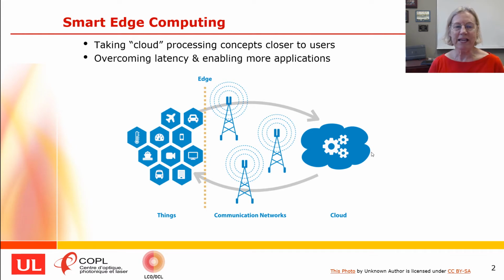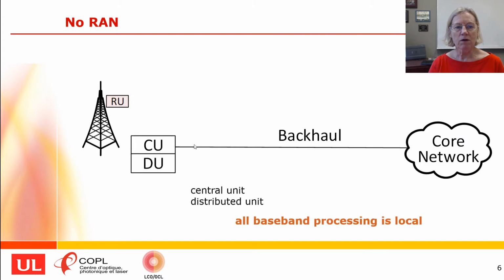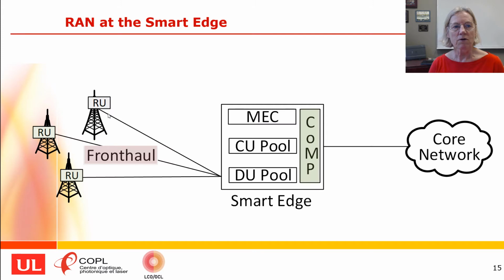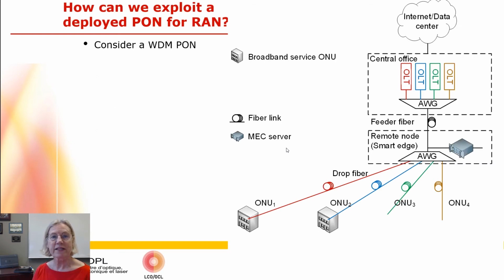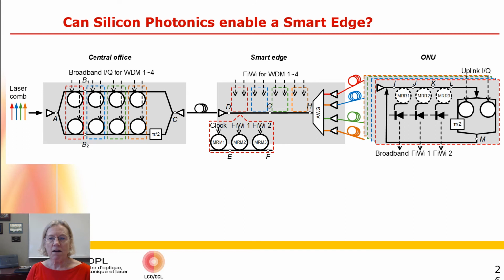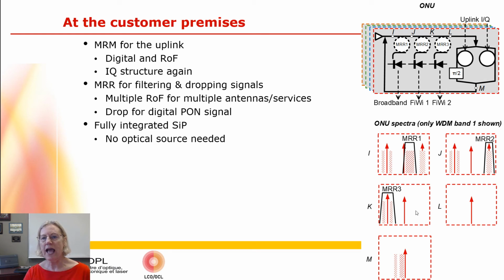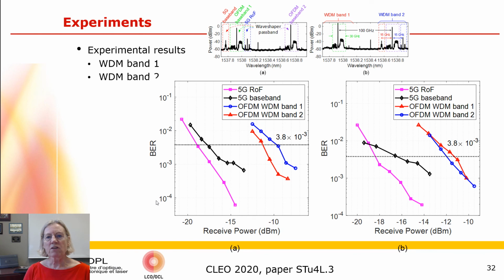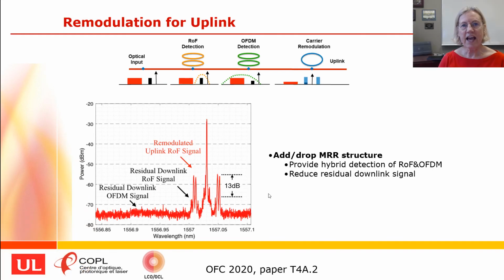Silicon Photonics for 5G Communications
Invited presentation at
IPC 2020
IEEE International Photonics Conference
Paper number TUI4 2
29 September 2020
by Leslie A. Rusch
Professor at Univ. Laval, Quebec, Canada
ECE Department
Centre for Optics, Photonics and Lasers (COPL)